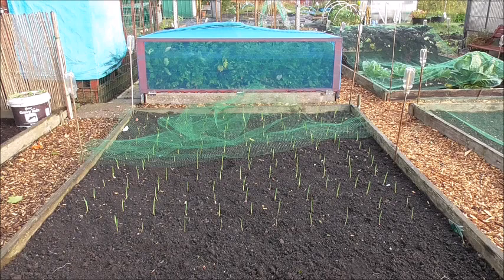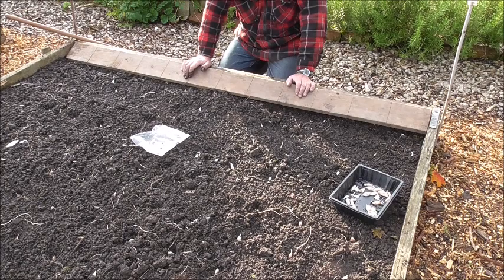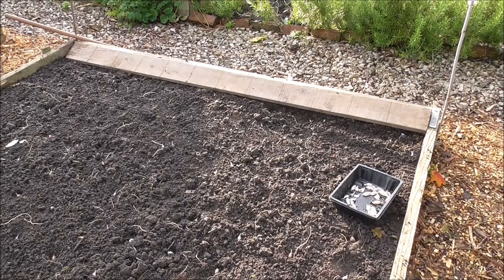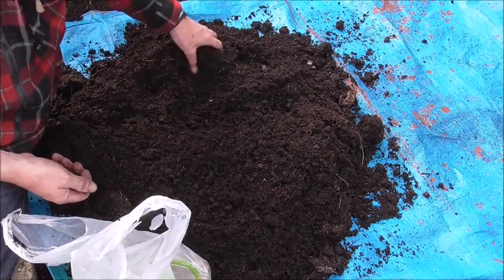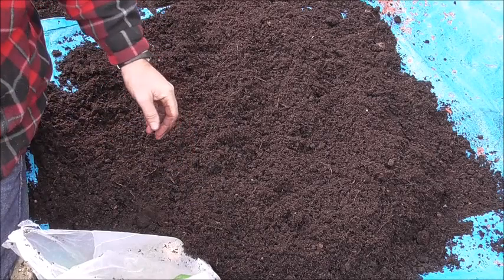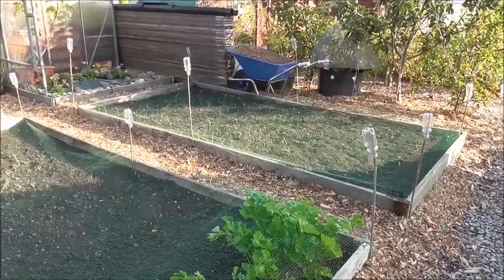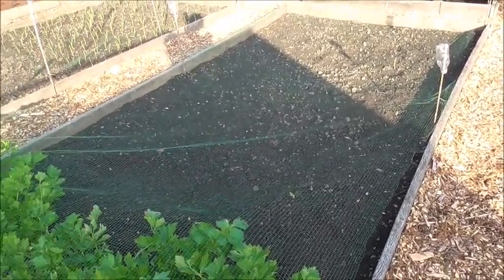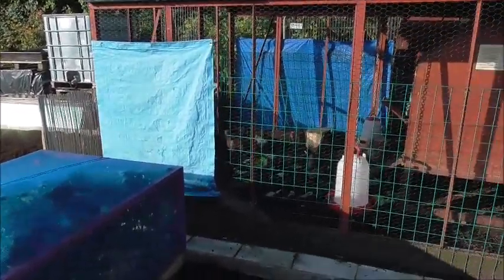weaste allotments 13-10-2015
In this episode we finish planting the second lot of Garlic, Then we check out the weights of the final two pots of potatoes, Then its cleaning time and tour of the bak part of my plot.